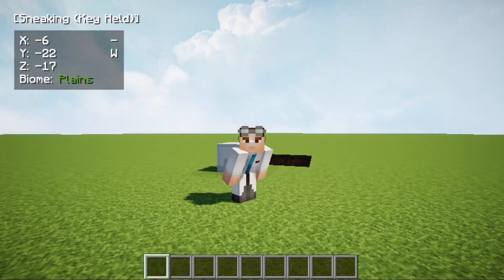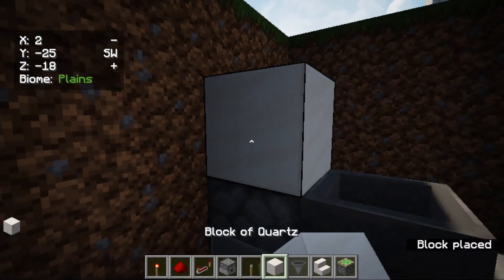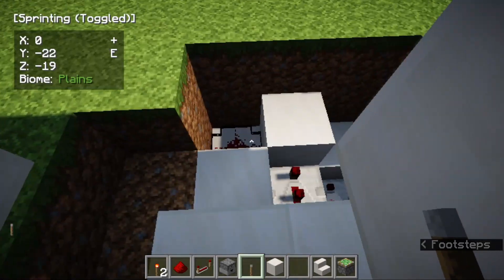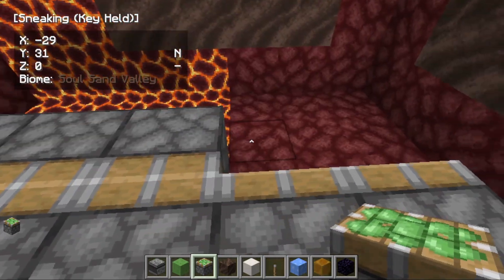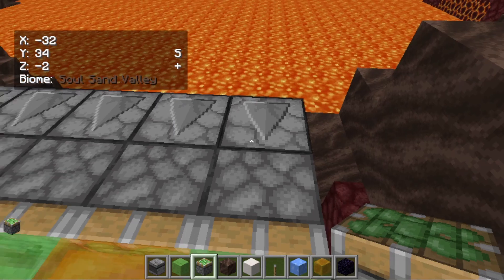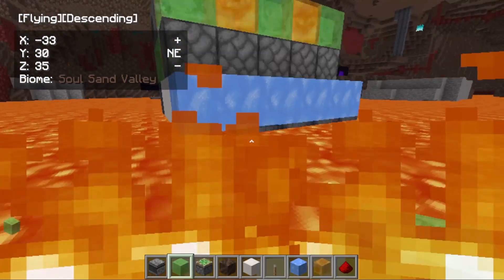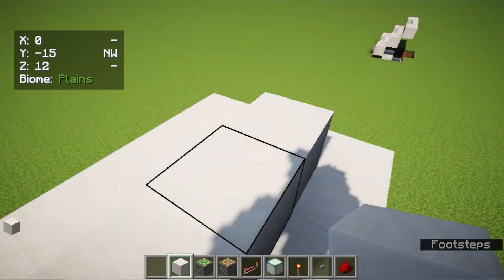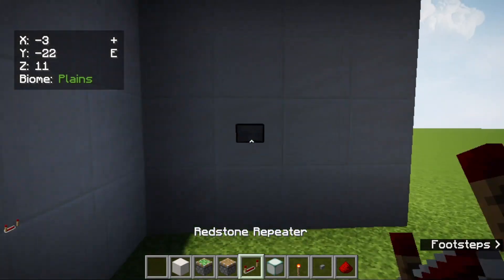3 simple Redstone builds you need to know!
Hello everybody today I am going to show you three simple Redstone builds. These are very cool and I hope you will like it. I wanted to Thankyou all for the amazing support!!!